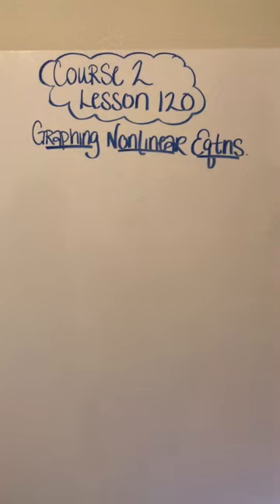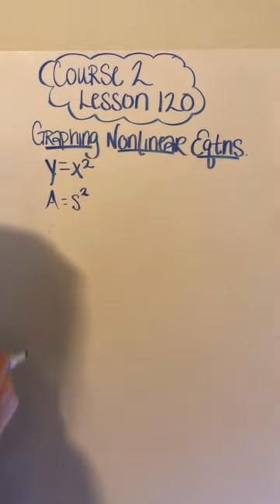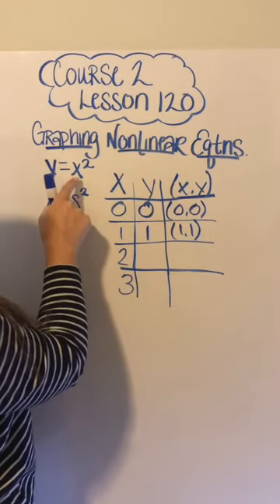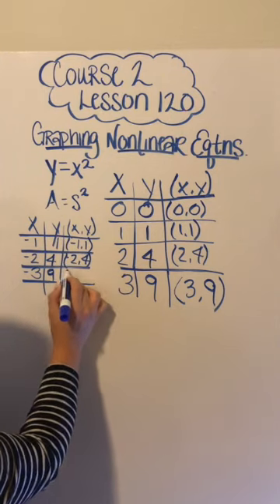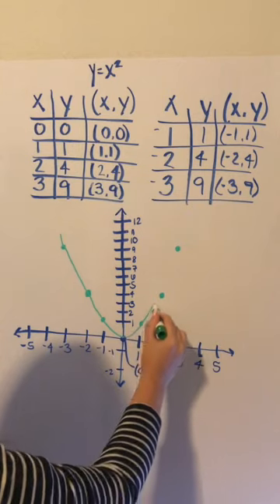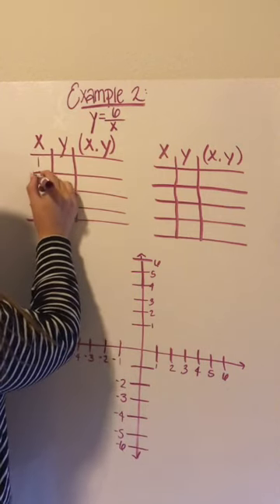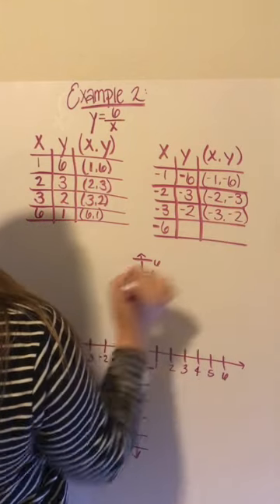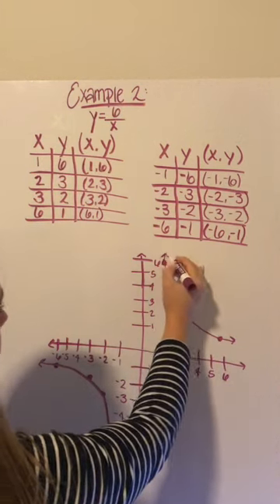Saxon Course 2 Lesson 120- Graphing Nonlinear Equations